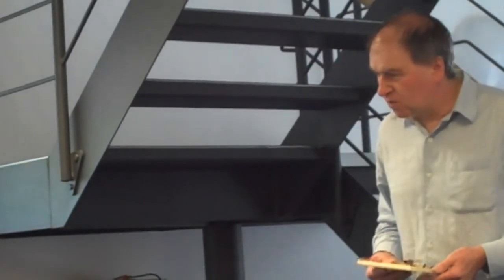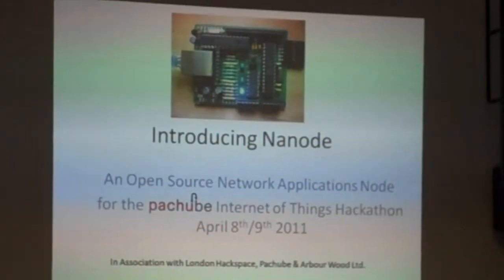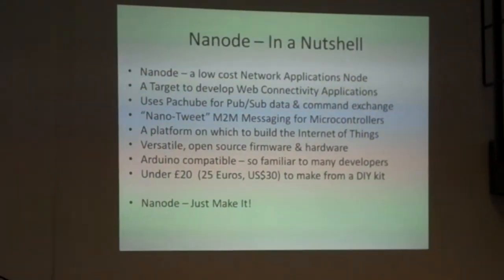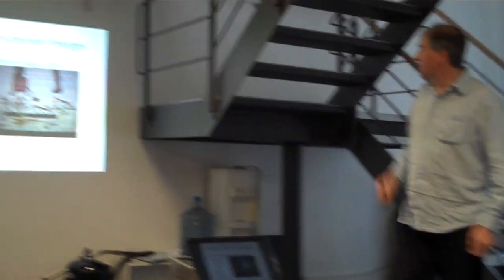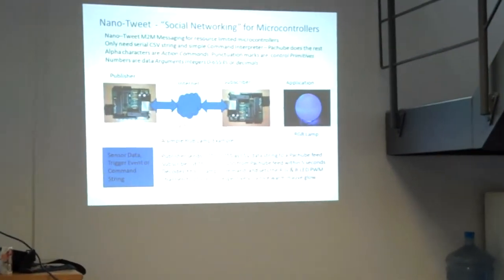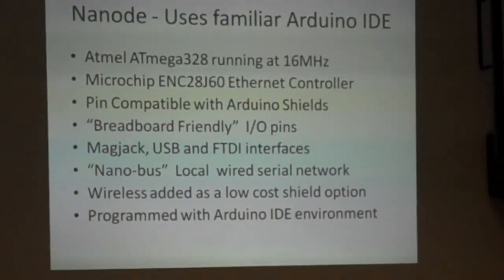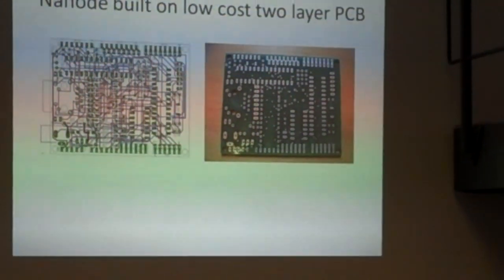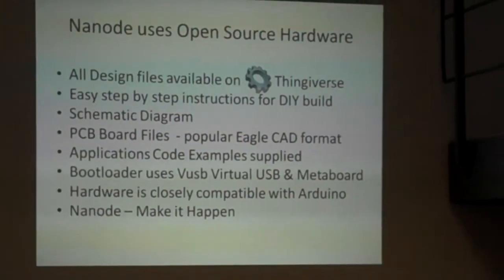Nanode Presentation to OxHack 15-5-2011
Ken Boak presents Nanode to OxHack - Cowley, Oxford, 15th May 2011